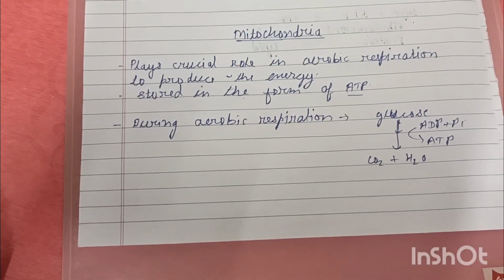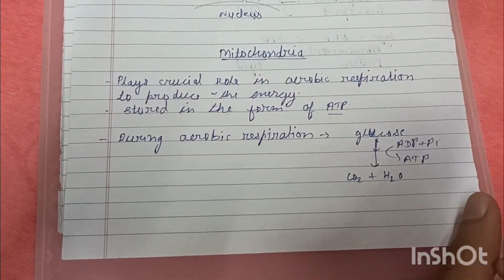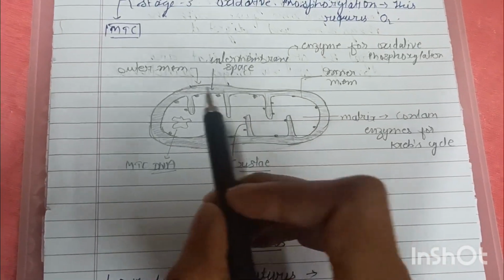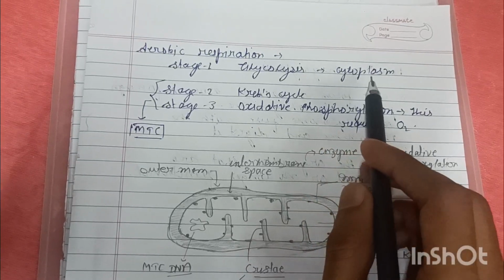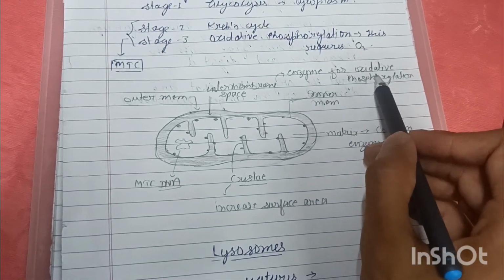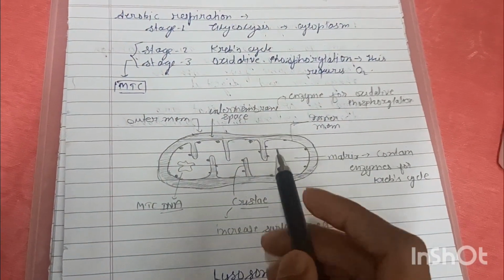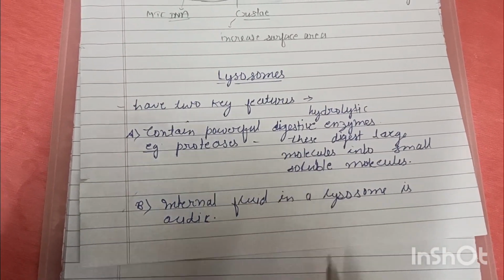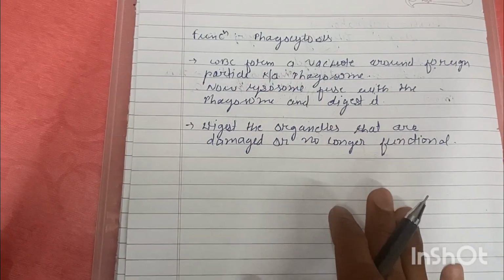Mitochondria and Lysosome - Cell Biology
Hi guys in this lesson we covered two important organelles Mitochondria and Lysosome. Hope you guys like it.